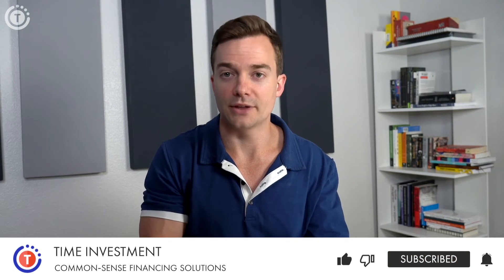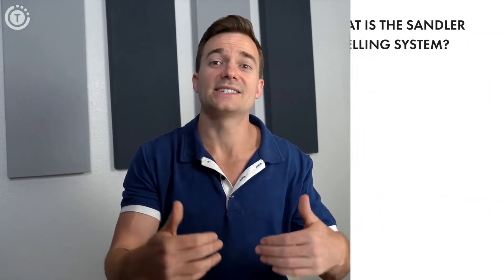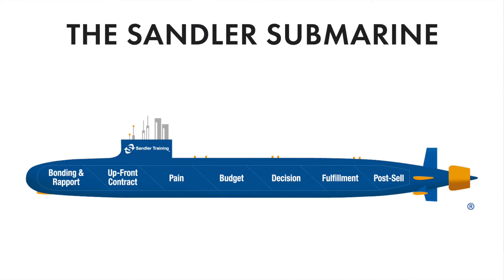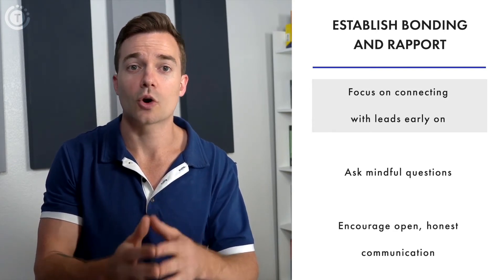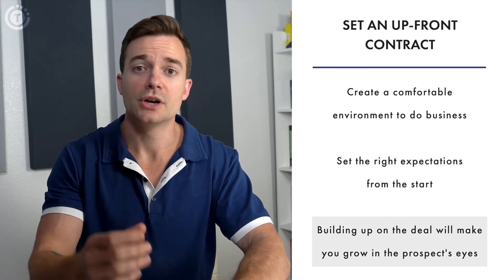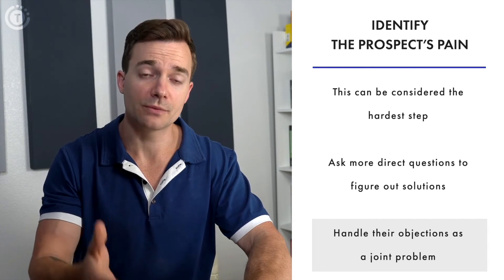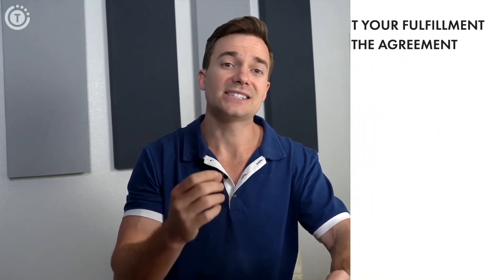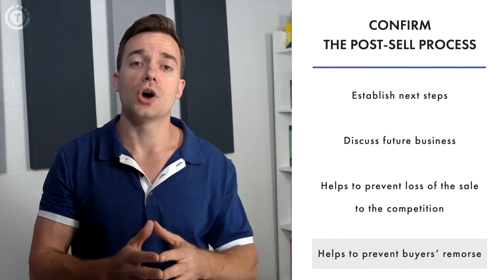Sandler Selling for Home Improvement Businesses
If you're interested in learning more about consumer financing options to offer to customers, then check out Time Investment Company

The Sandler Selling methodology is a valuable approach for home improvement companies because it transforms, for the better, the way customers see the organization and ultimately helps them to sell more.